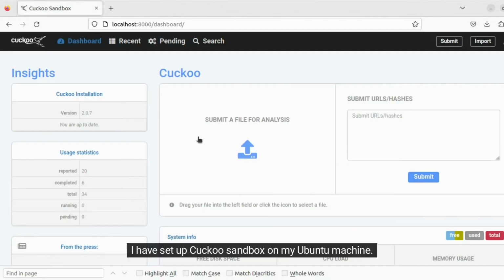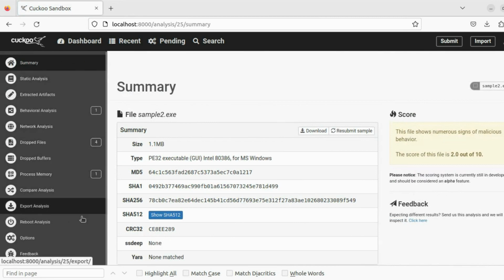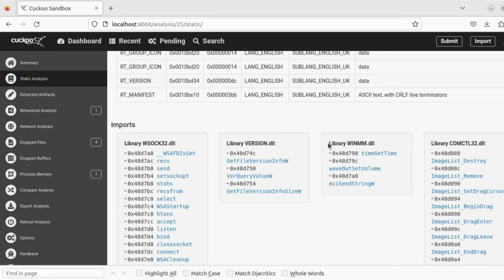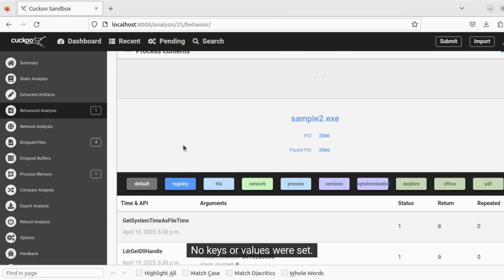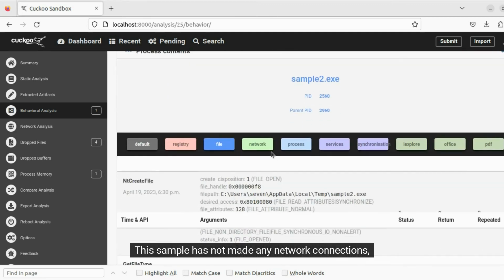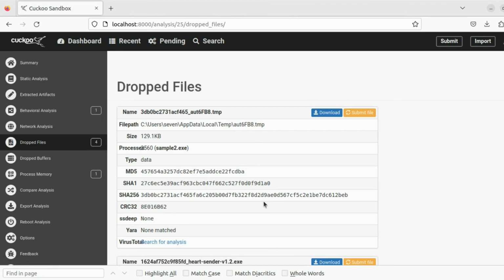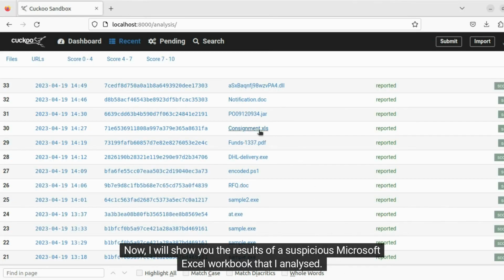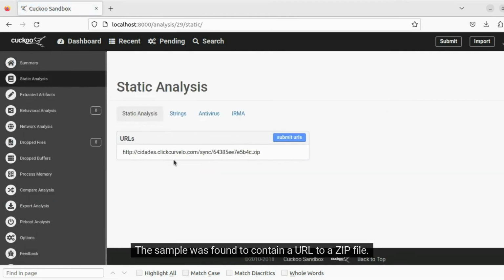Automated malware analysis with Cuckoo Sandbox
🎓 MCSI Certified Reverse Engineer 🎓

Cuckoo Sandbox is an open-source malware analysis tool that enables automated malware analysis in a virtual environment. It is designed to simplify the process of malware analysis by providing a fully automated, customizable environment for analyzing and detecting malicious code.

Using Cuckoo Sandbox, malware analysts can quickly analyze and identify the behavior and characteristics of malware samples. The tool works by creating a virtual machine environment that replicates the target system, allowing the malware to execute in a controlled environment without causing damage to the actual system. Cuckoo Sandbox then captures and analyzes the behavior of the malware, providing a detailed report of the actions taken by the malware during its execution.

Cuckoo Sandbox offers a range of customizable options to allow security researchers to fine-tune their malware analysis process. This includes the ability to customize the virtual environment, add additional tools and scripts, and configure the analysis workflow to suit specific requirements.

Cuckoo Sandbox also supports multiple analysis modes, such as static analysis, dynamic analysis, and network traffic analysis. This allows malware analysts to gain a comprehensive understanding of the behavior and capabilities of the malware.

Overall, Cuckoo Sandbox is a powerful and flexible tool for automating malware analysis. Its ability to analyze and detect malware behavior in a fully automated environment saves time and resources, allowing security researchers to focus on other critical tasks.